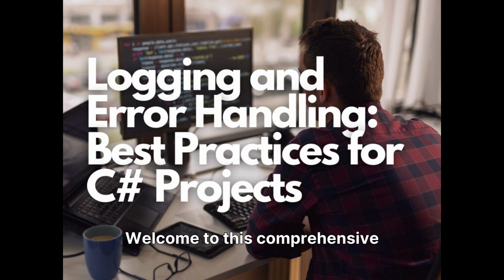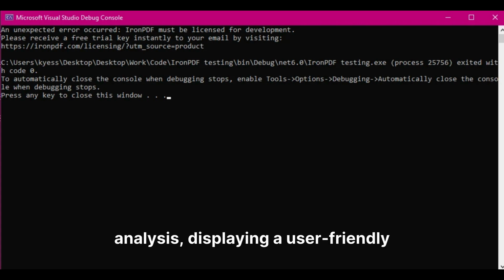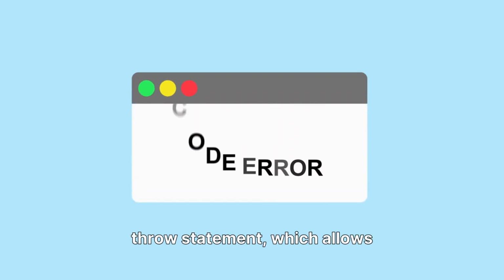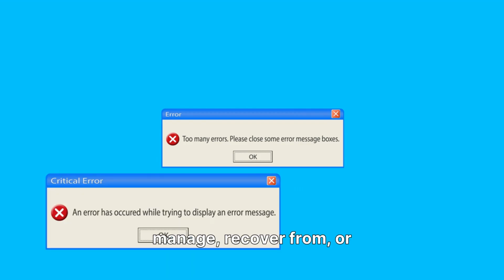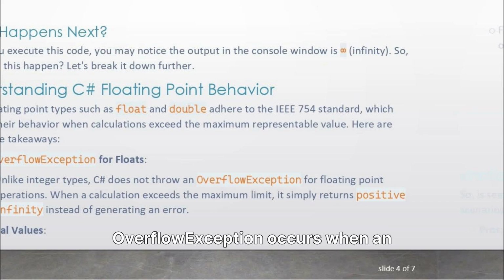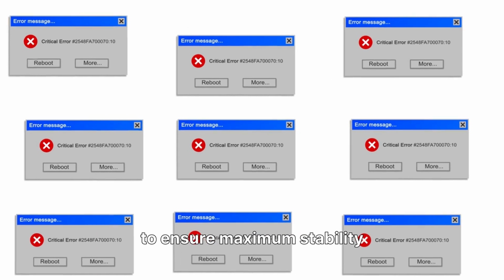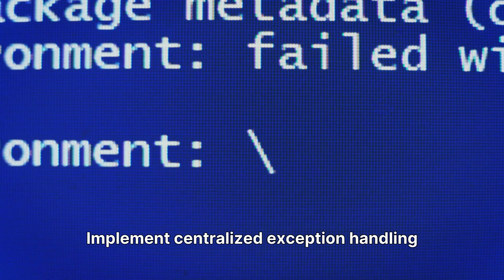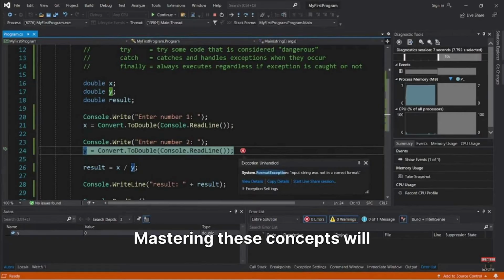Top 5 C# Error Handling Mistakes You're Probably Making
C# Error Handling
Learn how to handle errors in your C# code with this tutorial. Understand the importance of error handling in programming and how to effectively implement it in your projects.